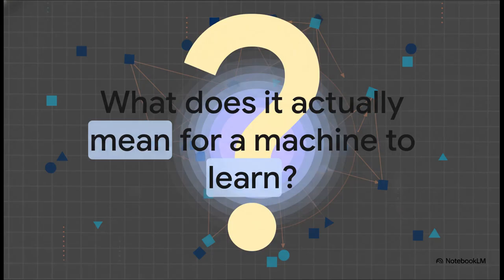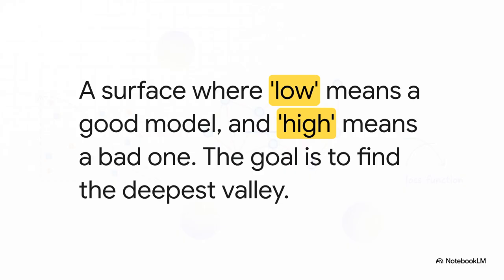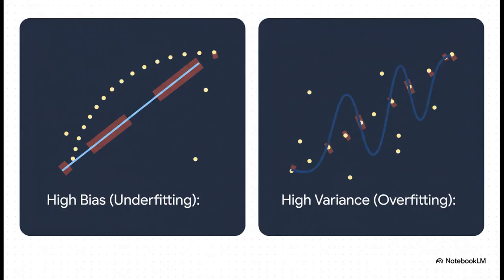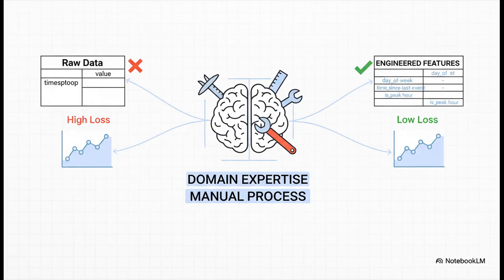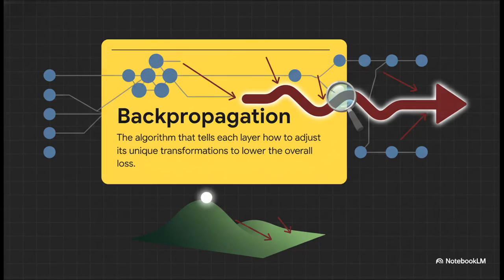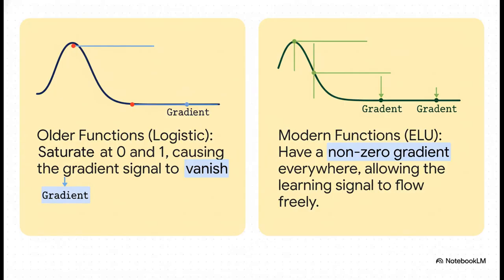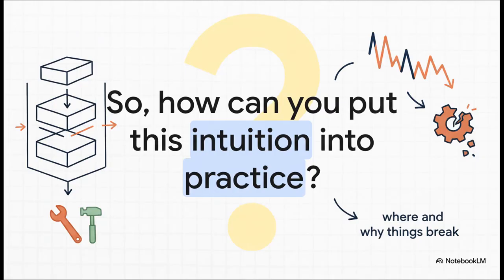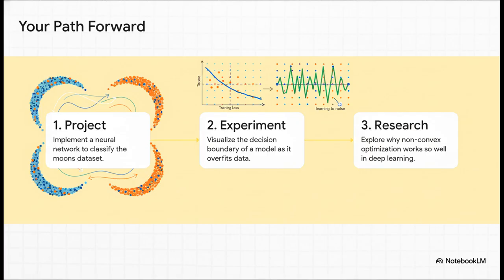ML From First Principles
Most ML tutorials show how to use libraries.
This video explains why machine learning works at all.

Using Hands-On Machine Learning by Aurélien Géron as the backbone, we build intuition from first principles — geometry, optimization, and representation — and connect classical ML to deep learning in one coherent picture.

You’ll see:

Why learning is geometry, not magic

How loss functions shape intelligence

Why overfitting happens (visually)

How classical ML ideas still power modern systems

This is not a chapter-by-chapter walkthrough.
It’s a deep explainer for people who want to really understand ML.

📌 Best for:

CS students

ML beginners who hate shallow tutorials

Anyone who wants intuition before frameworks

🧠 Watch slowly. Pause. Think.